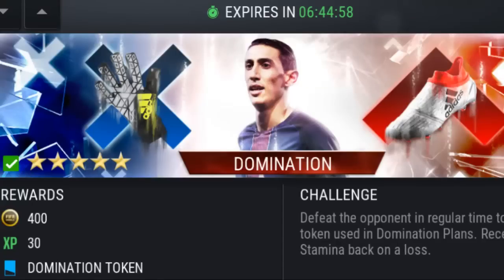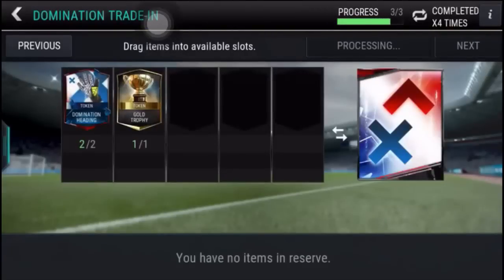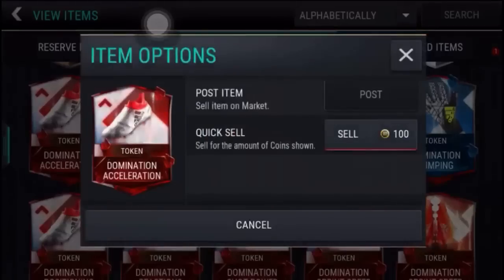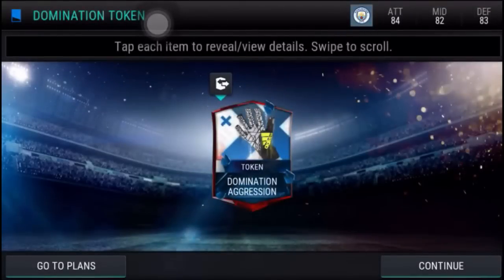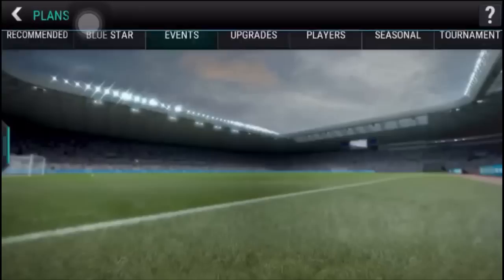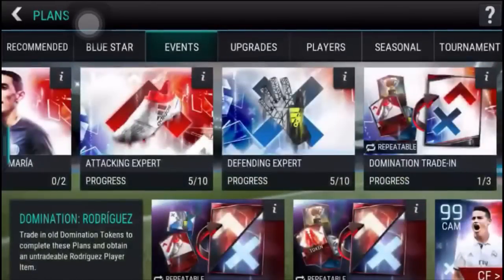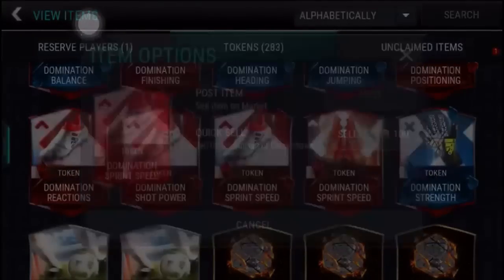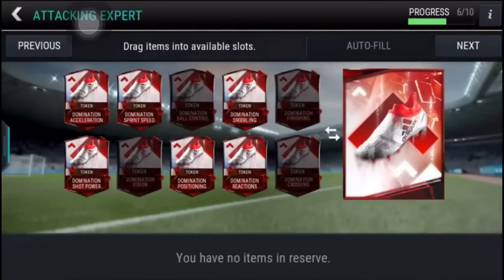OFFICIAL DOMINATION TRICK / FIFA MOBILE